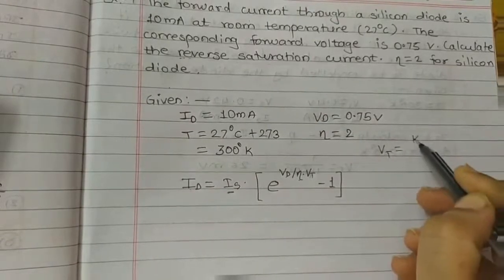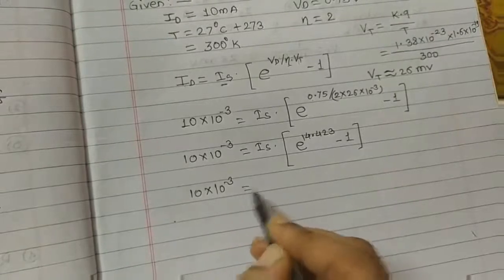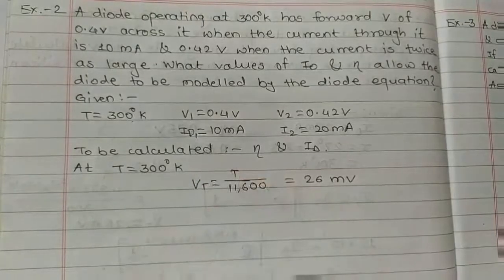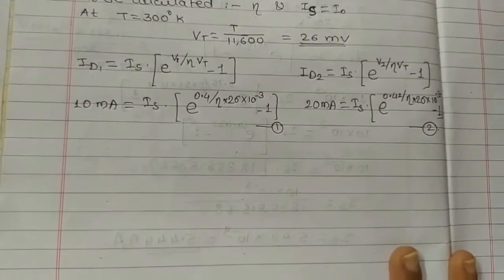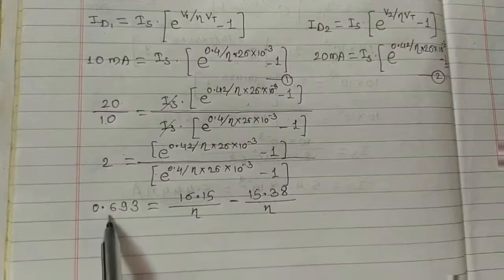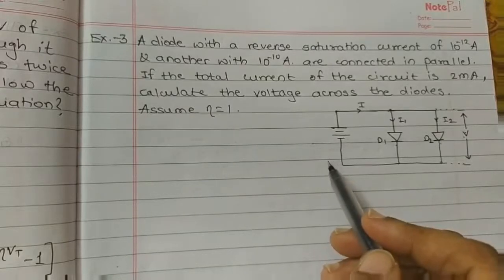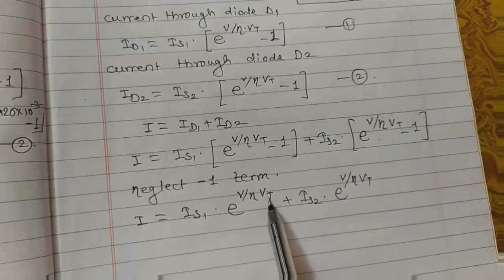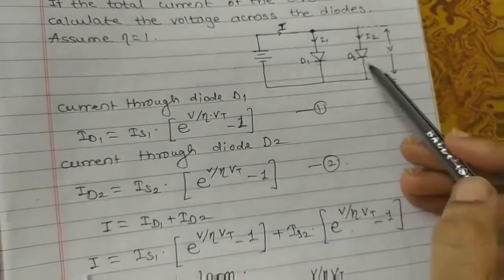Module1_Session3.1_Numericals based on diode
This is lecture-3 of video lecture series on EDC.
In this video lecture the numericals based on reverse current dependence of temperature are solved. Also zener diode based numerical is explained.